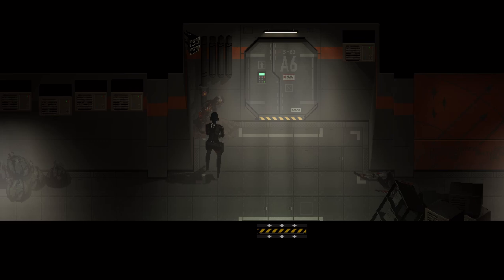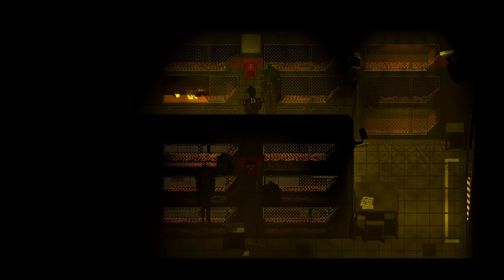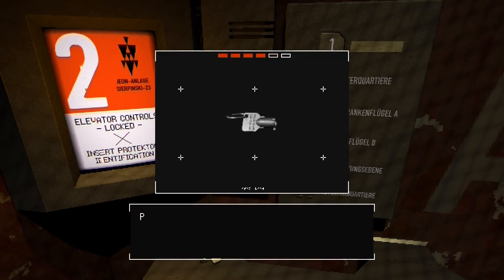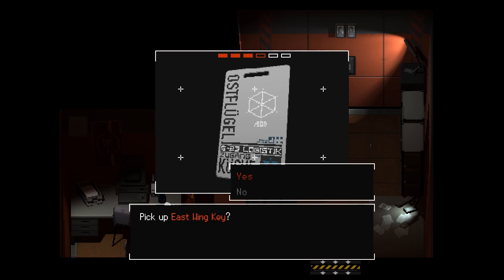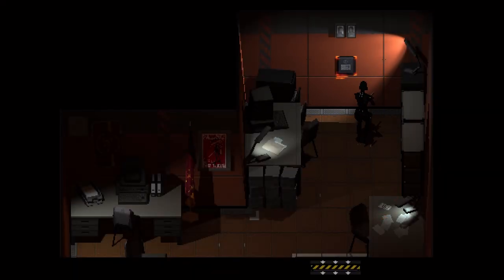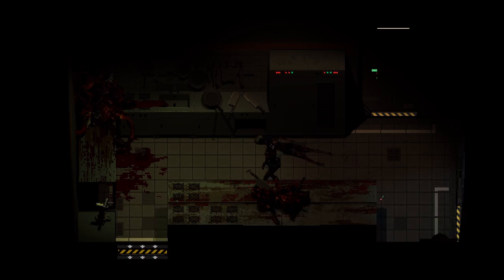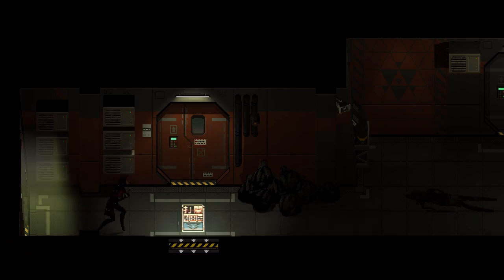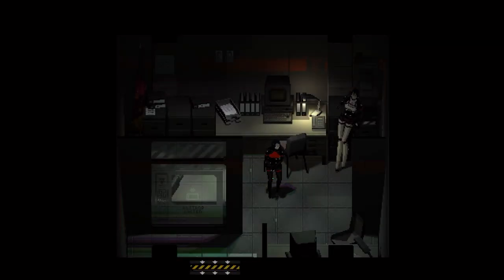SIGNALIS Ep 2 [Full Commentary]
Descending further into the facility and finding more about what's going on.